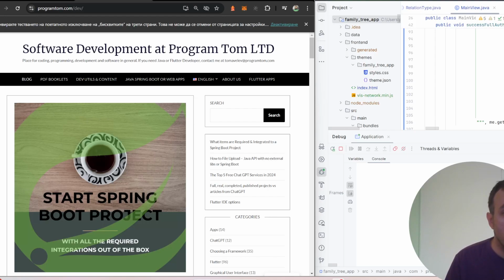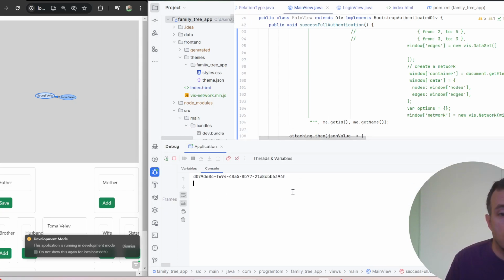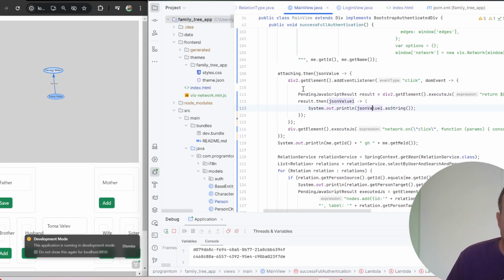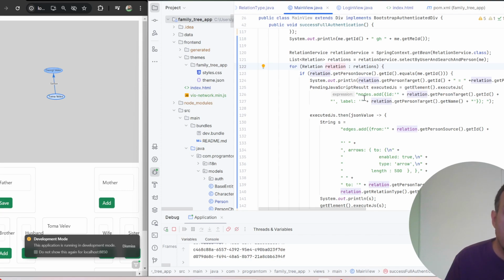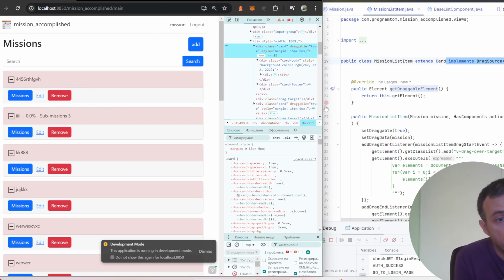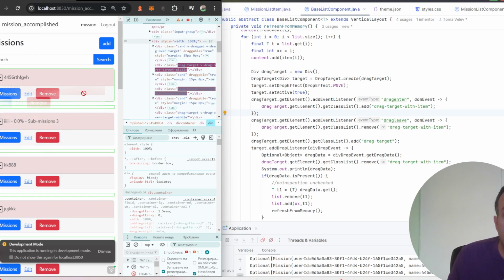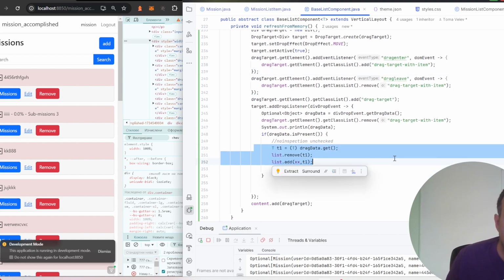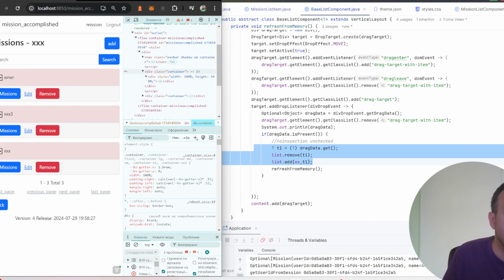2 Vaadin Integrations with JS - more in the to-do bag.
In this video I showcase two  Vaadin Integrations with JS
- Integration with third-party JS library (For a New App)
- Implementing drag and drop with the build-in Vaadin API - new feature

More important work is in the to-do bag, but, as shown in this video - everything is possible.